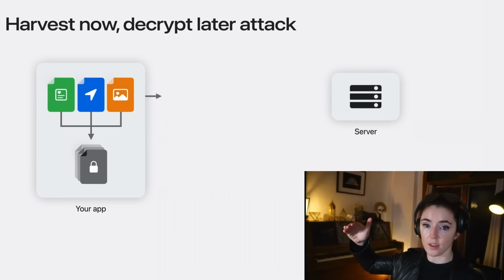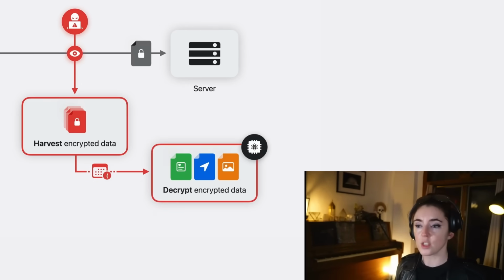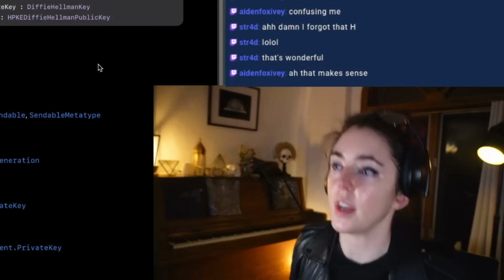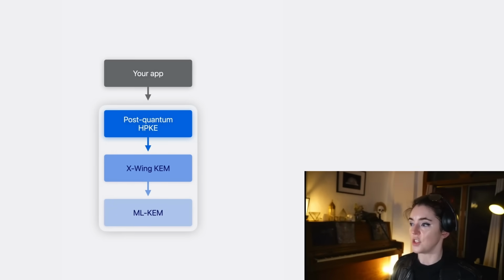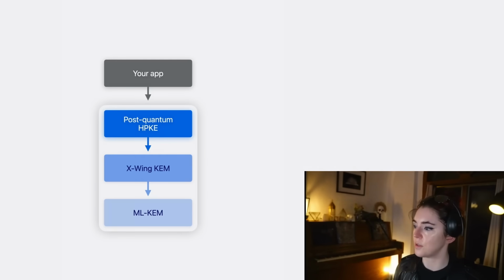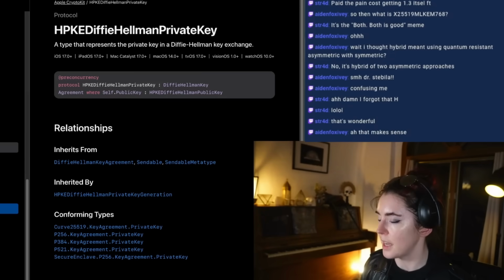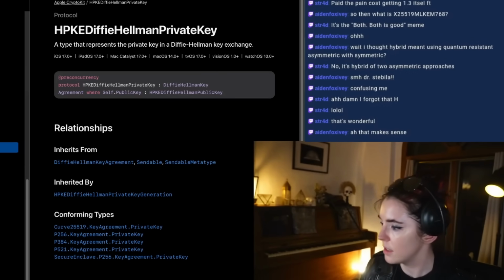This Quantum Attack Is Live Now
Mitigating store now, decrypt later attacks today to avoid sadness in the future when the quantum computers silently decrypt everything you've been discussing for years! 🥲